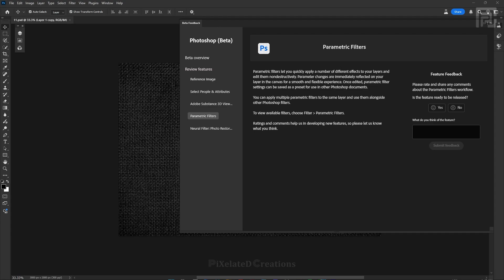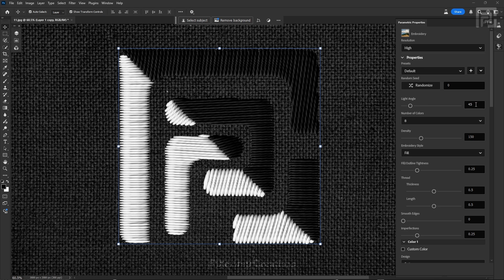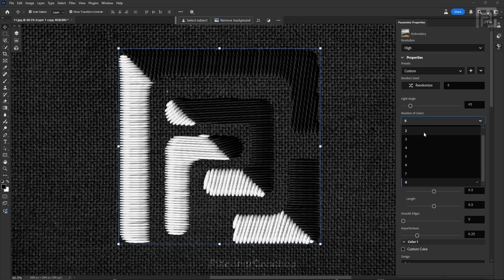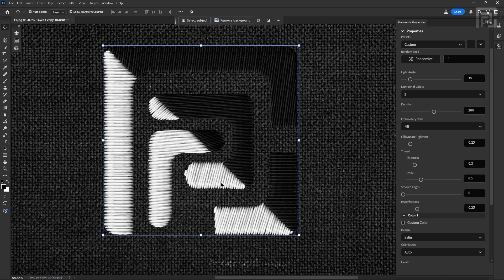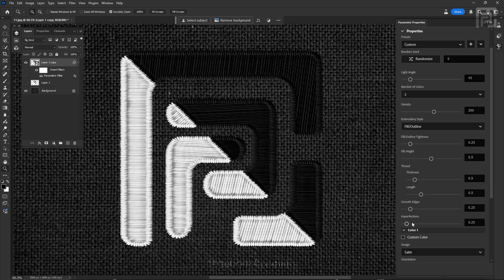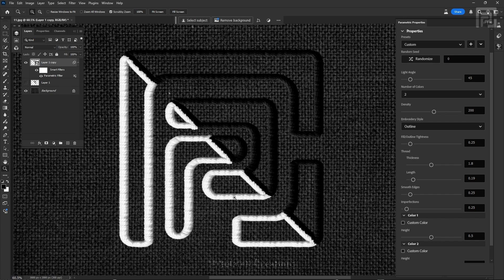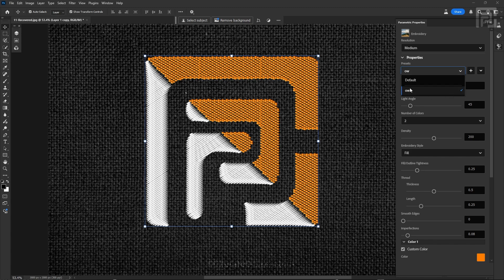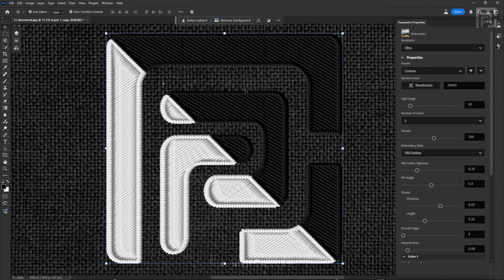Photoshop 2025 Beta version Embroidery Parametric Filter Explained!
In this video we will discover the various possibilities with the all new Embroidery parametric filter in Photoshop beta, I hope you all like this!